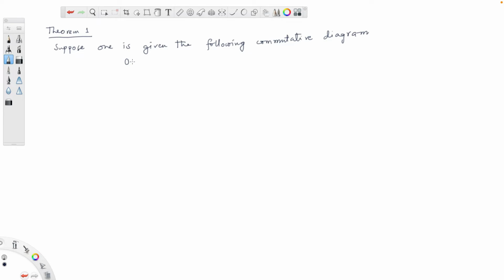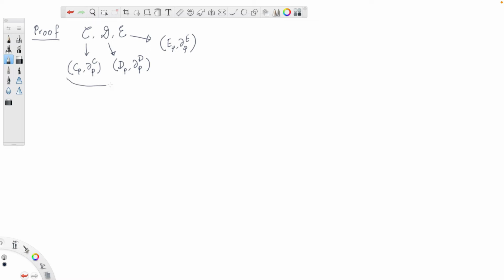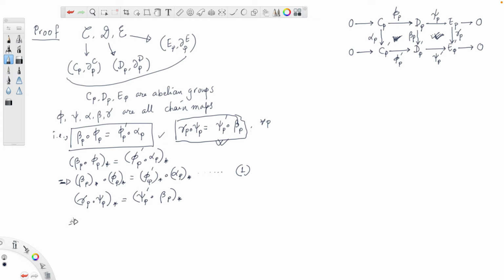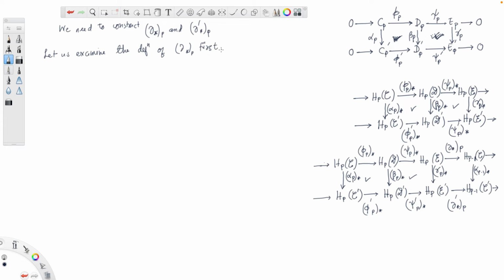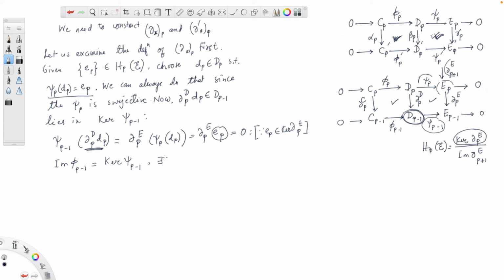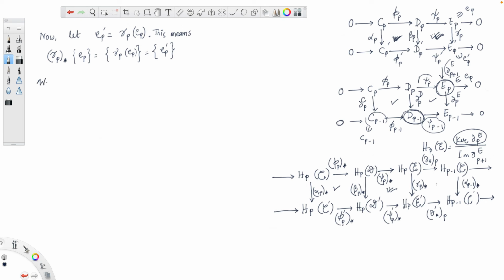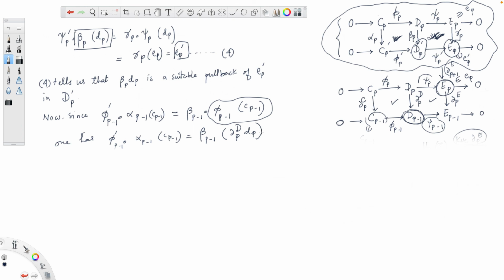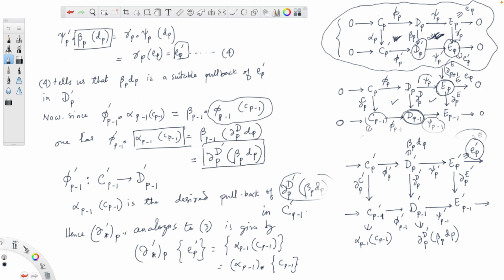MAT 432 LECTURE 5 PART 1